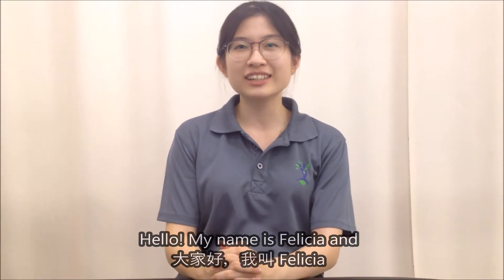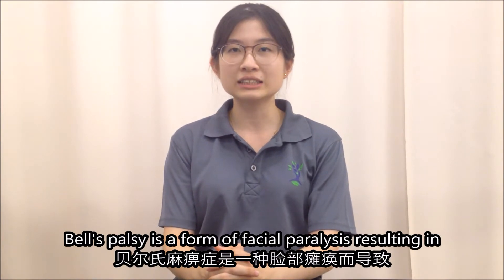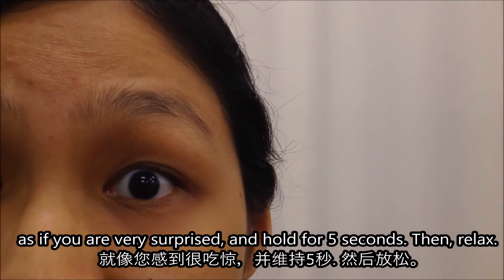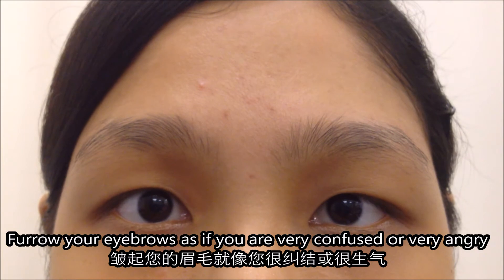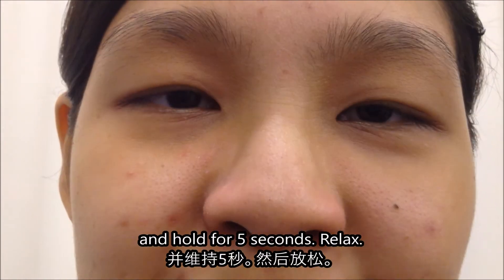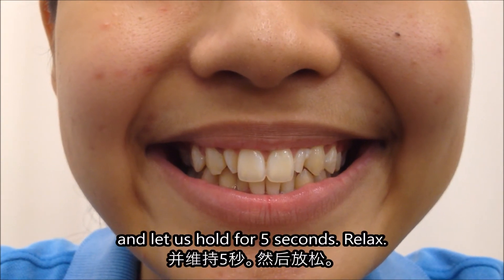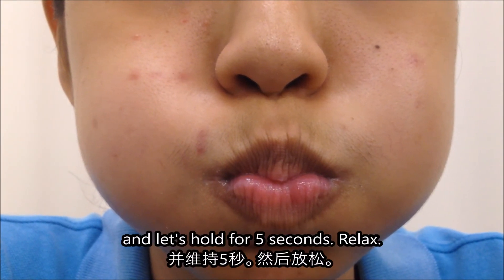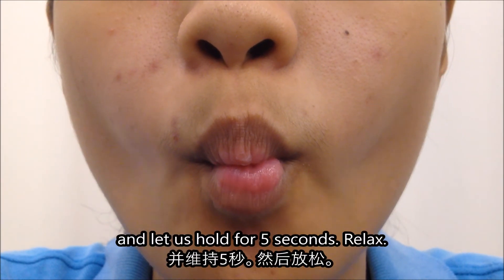Physiotherapy - Bell's palsy | 物理治疗 — 贝尔氏麻痹症